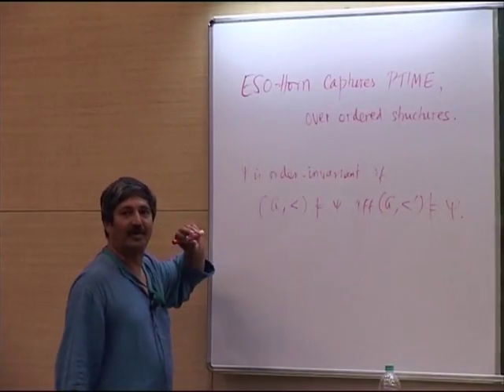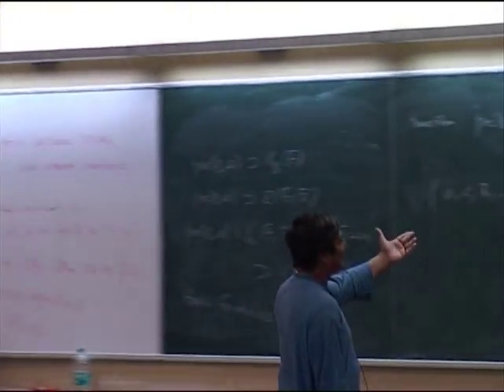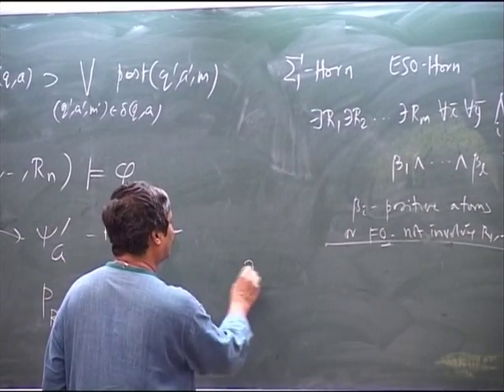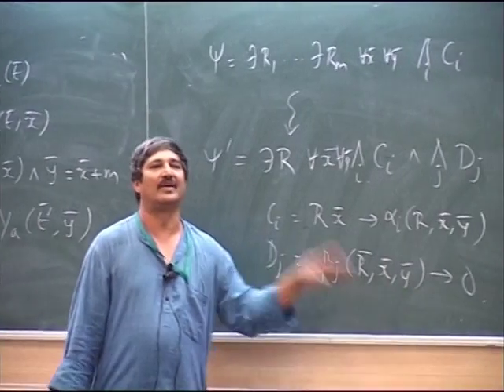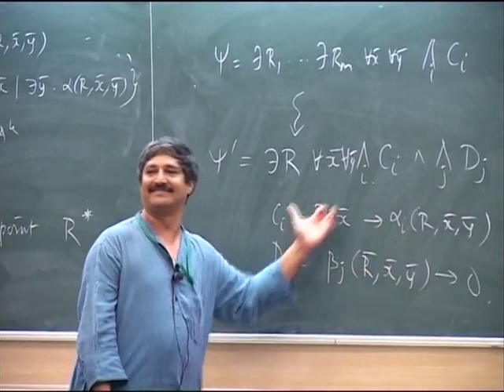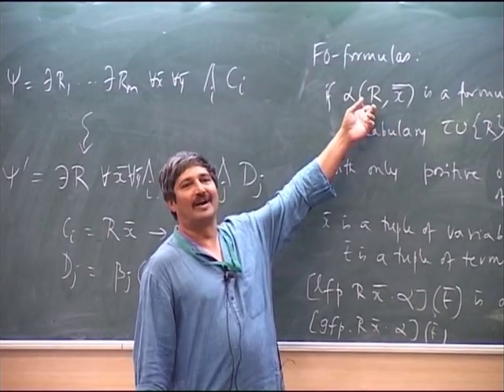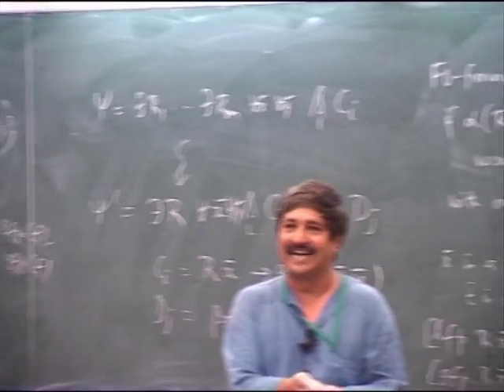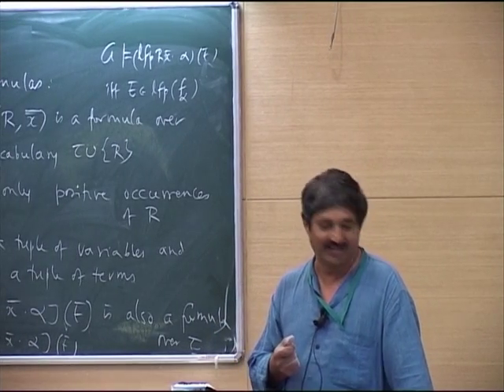FSTTCS L3B Introductory Talk